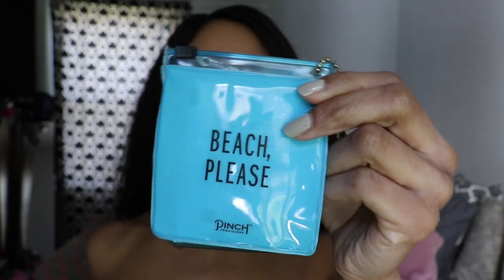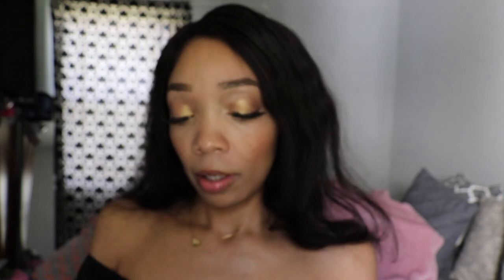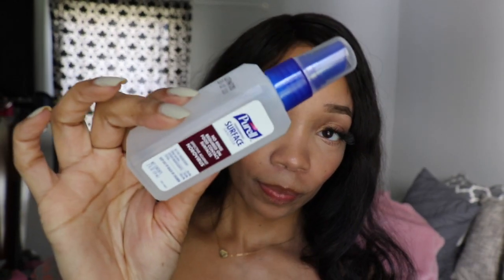What's In My Beach Bag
In this video, I'm sharing what's in my beach bag.

Canon 80 D